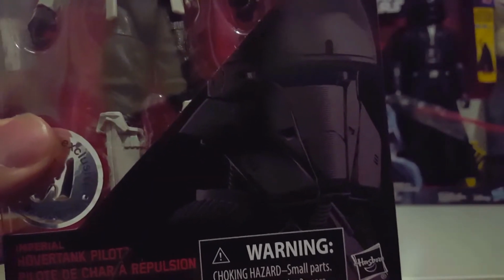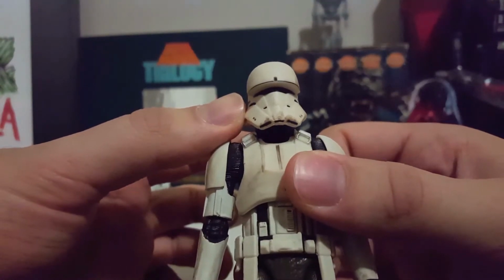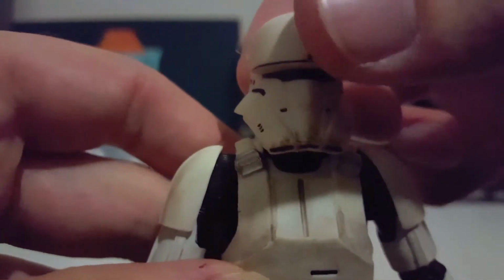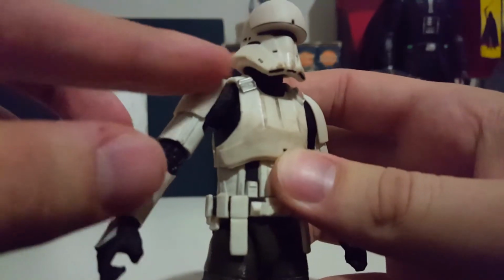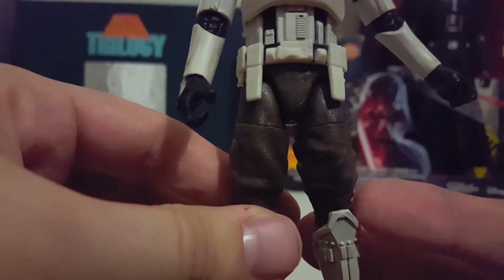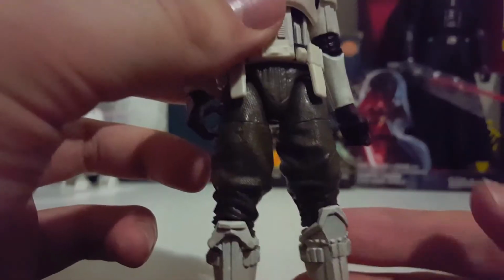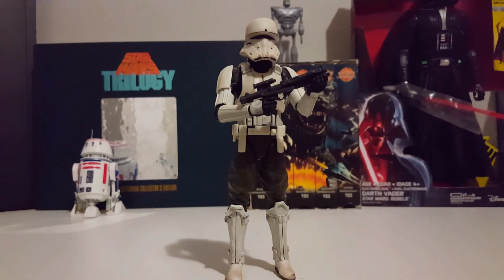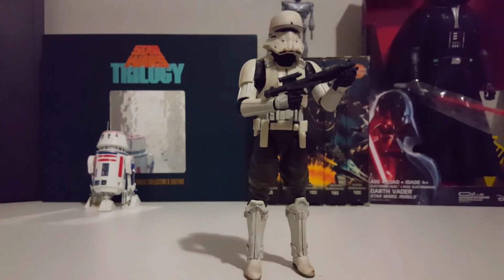Star Wars Black Series Rogue One Imperial Hovertank Pilot Review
Today on the very first episode of Jedihunter Toy Reviews I'm taking a look at the latest Star Wars Black Series exclusive from Toys R us.